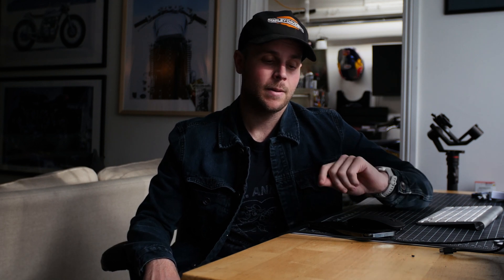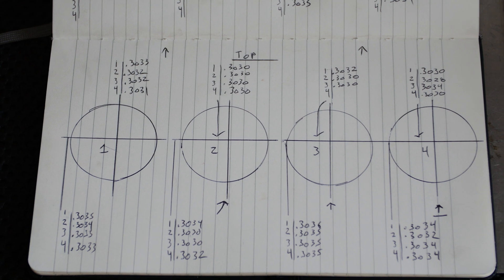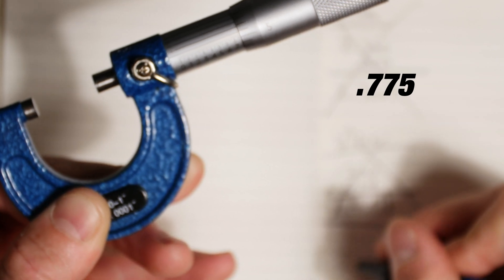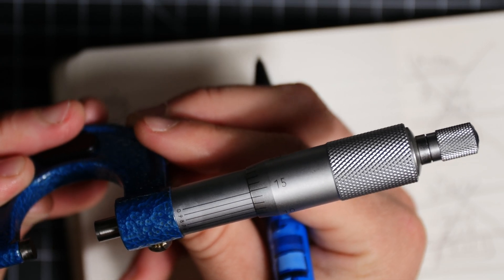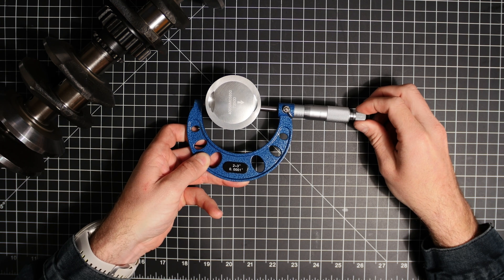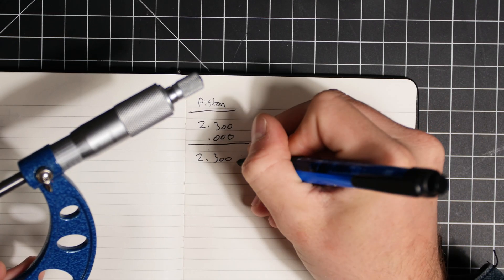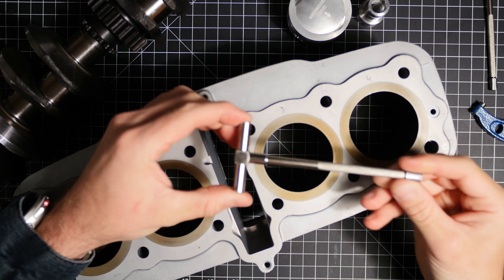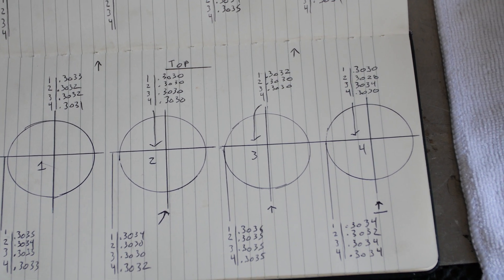How To Measure Engine Parts.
In this video, I will take you on a journey to master the art of accurate measurements using micrometers and telescopic bore gauges. Whether you're a seasoned mechanic or a DIY enthusiast, this guide is designed to equip you with the skills necessary for precise engine part measurements.

Join me as we explore the different types of micrometers and their specific applications. Together, we'll dive into practical demonstrations where we'll measure various engine components, including piston diameter, bearing clearances, and cylinder bore dimensions. You'll gain valuable insights and techniques to ensure your measurements are spot-on during your engine rebuild.

Next, we'll venture into the world of telescopic bore gauges. I'll guide you through the process of selecting the right gauge, inserting it into the cylinder, and conducting accurate measurements. I'll also share important tips on maintaining consistent pressure and avoiding common pitfalls, so you can obtain reliable readings every time.

This video is packed with step-by-step instructions, expert tips, and techniques honed through years of experience. Together, we'll upgrade your engine rebuilding skills and empower you to achieve accurate results with micrometers and telescopic bore gauges.

Get ready to enhance your rebuilding prowess by hitting that play button and joining me on this exciting journey of precision measurements. Let's dive in and unleash the true potential of your engine rebuild!